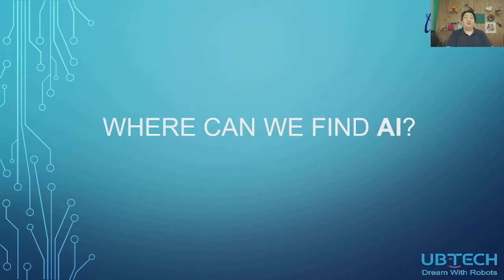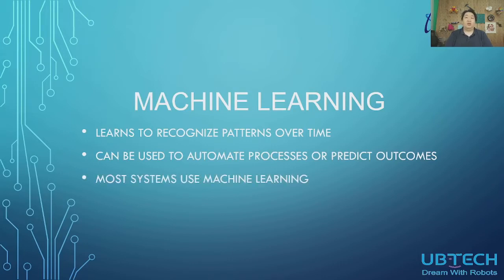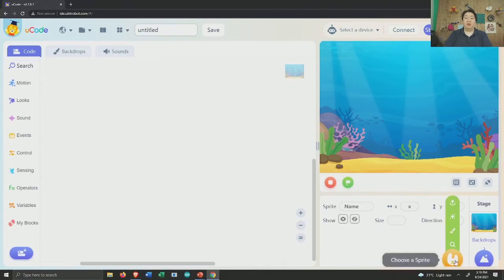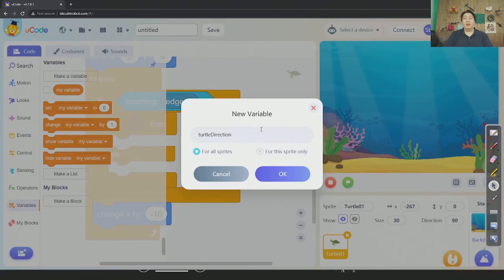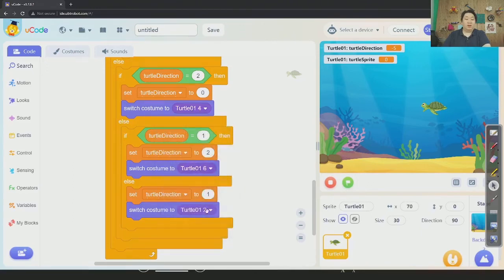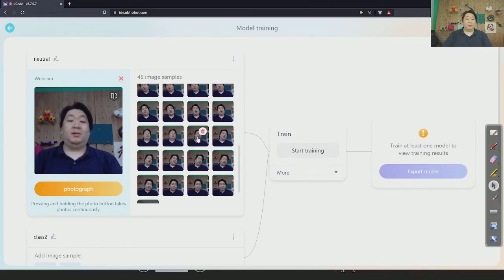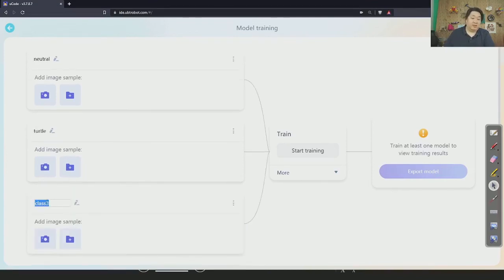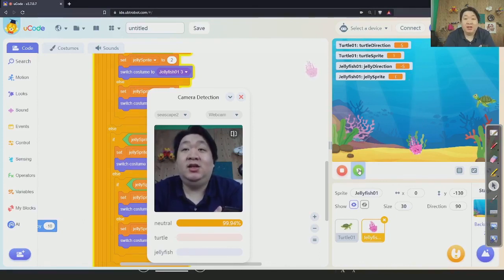Introduction to AI and Computer Vision for Beginners with uCode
In this session, we will show you how you can apply Artificial Intelligence and Computer Vision through the following activities:⁣

• Learn fundamental basics of coding, including conditional statements and loops using the block-based coding software uCode
• Learn what Computer Vision and Artificial Intelligence are, and how they can be applied to get meaningful information from pictures and/or video⁣
• Learn how to create a virtual seascape that will generate a set of sea-dwelling animals using Computer Vision based on an Artificial Intelligence class trained by you⁣
To follow along with the examples, you will need an internet computer with a webcam.⁣
This programme is suitable for beginners.⁣
Recommended for participants 13 years old and above.